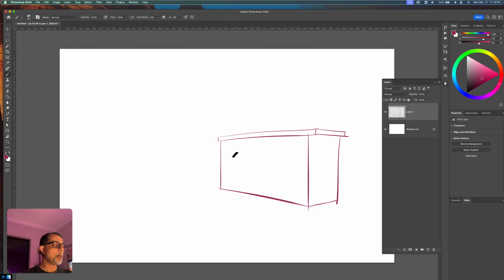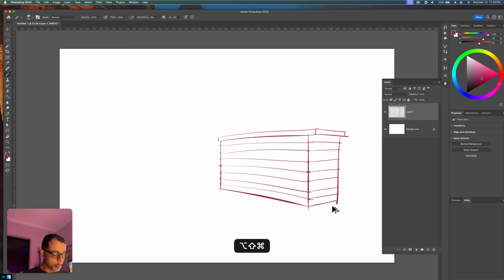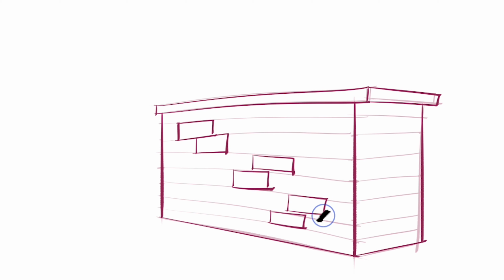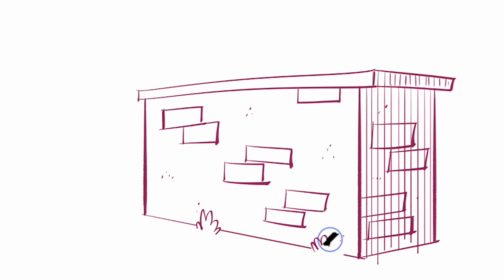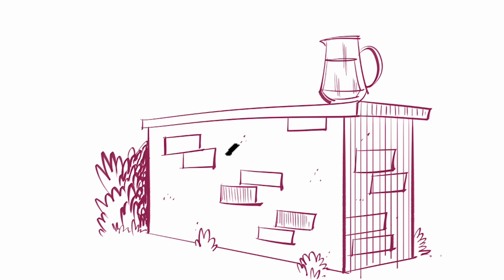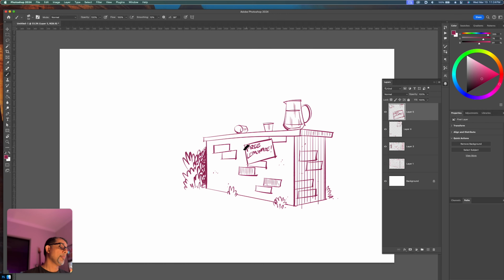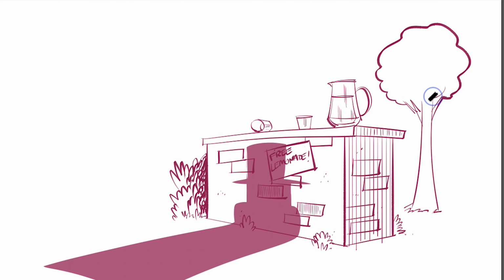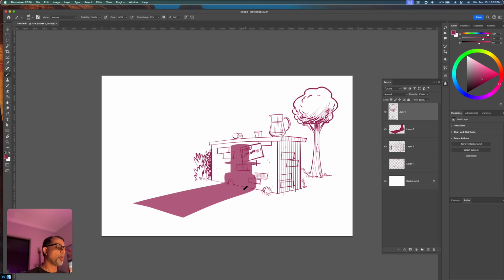Dealing with a Drawing Prompt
In this video, I'll share a few tips when given a drawing prompt to work from. I choose "brick wall" as my prompt and share my thought process and approach to making it more interesting.